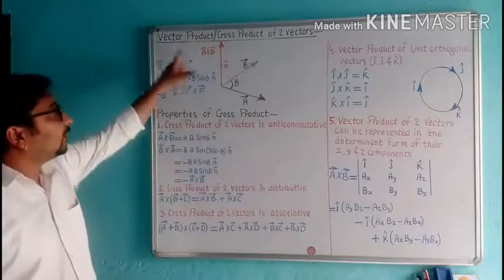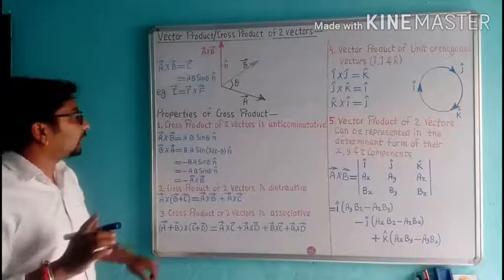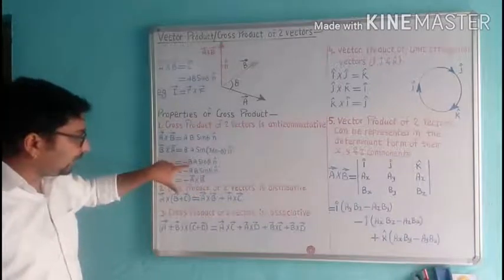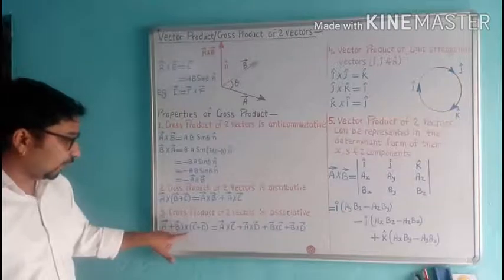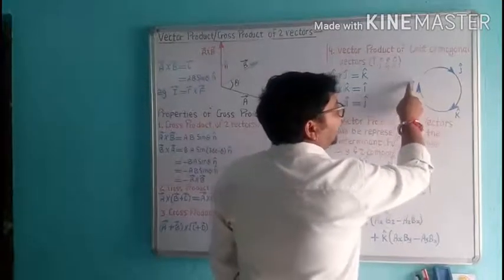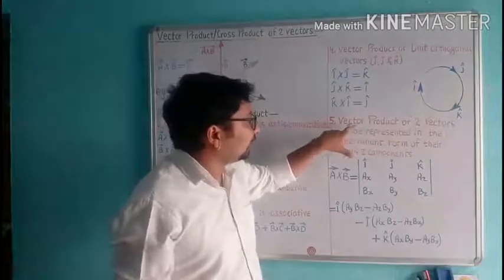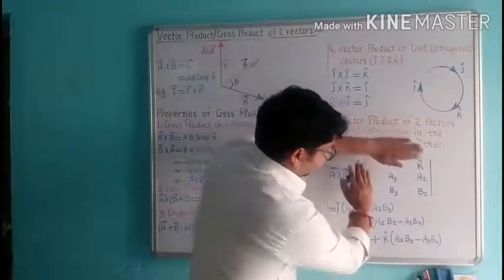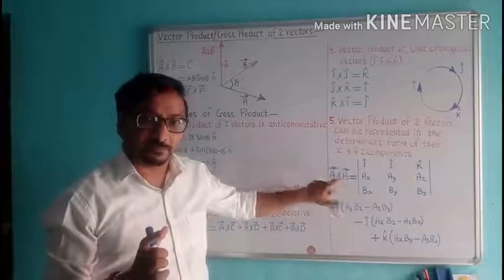Motion in a plane part 6(class 11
Here I discuss the vector product or cross product of two vectors